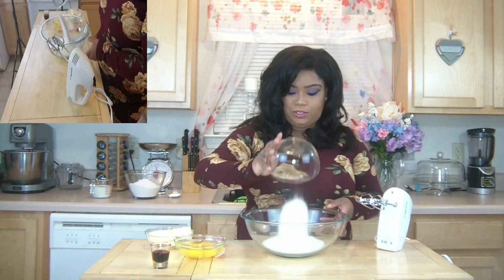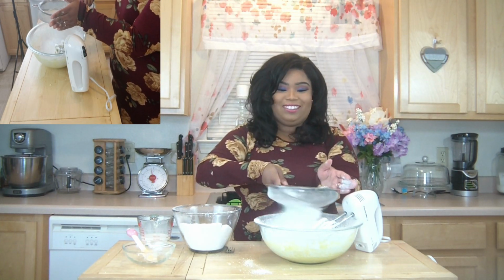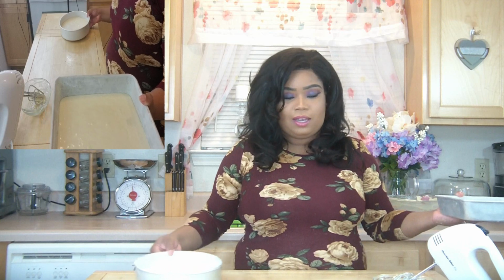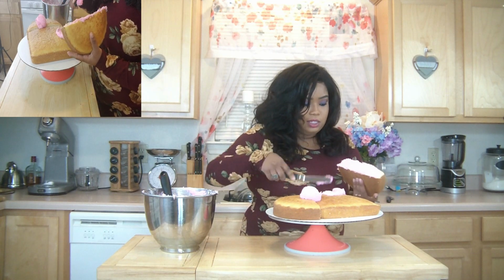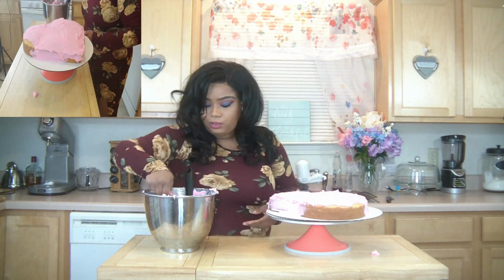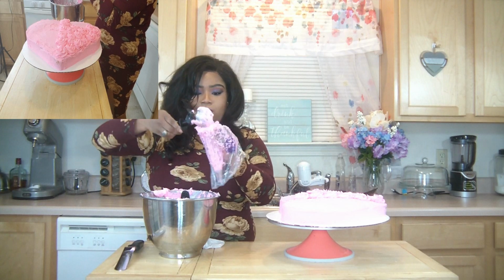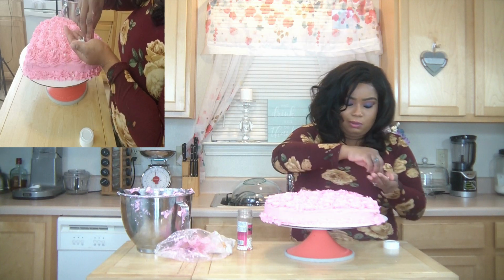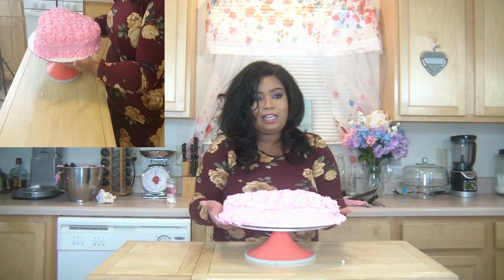Heart Shaped Valentine Cakes